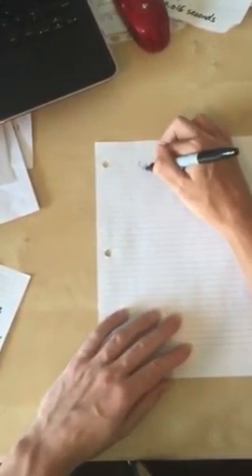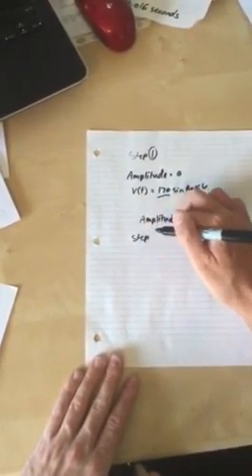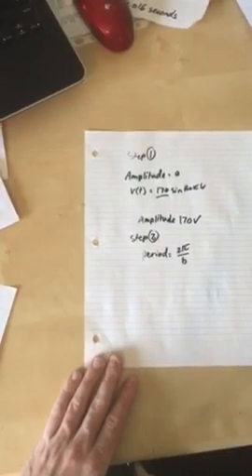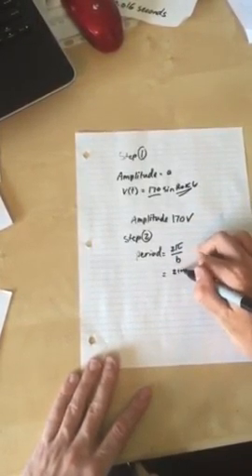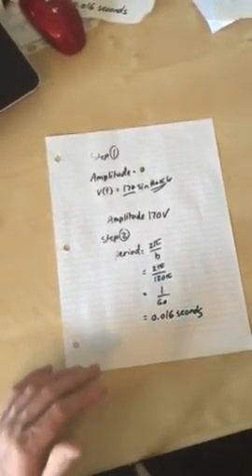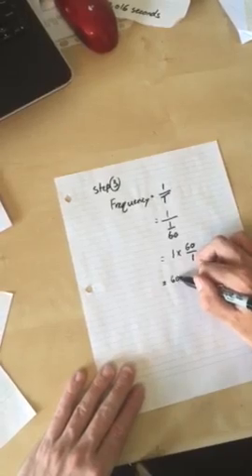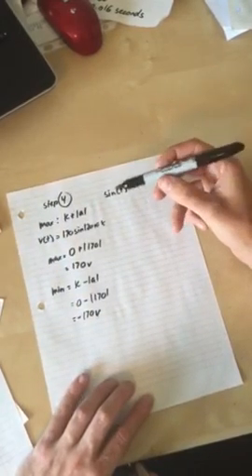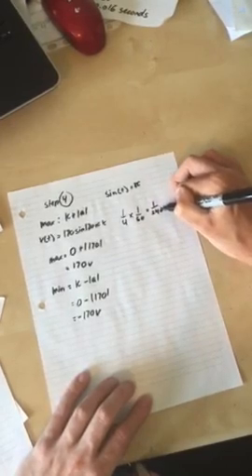Calculus and Vectors CCT/Tyler Harvey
Calculus and Vectors CCT Pg#247 Question 14